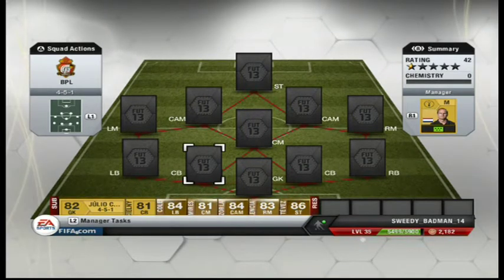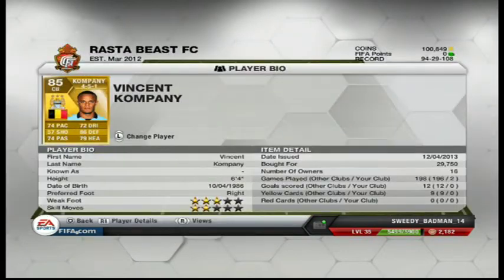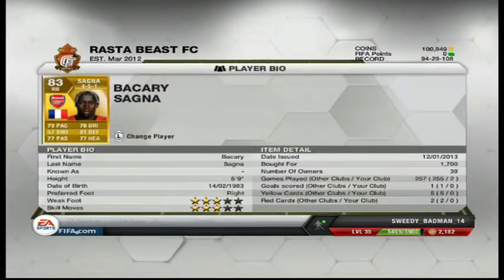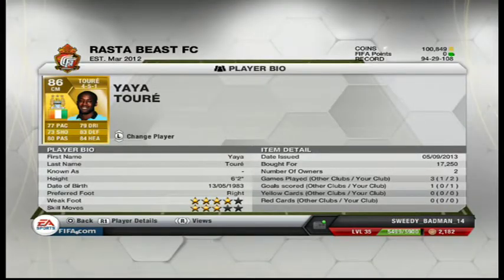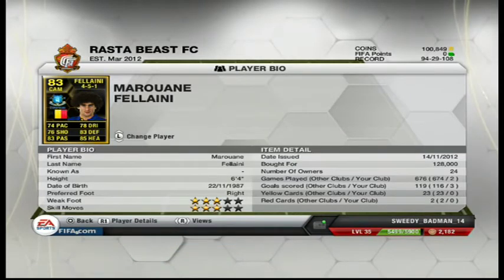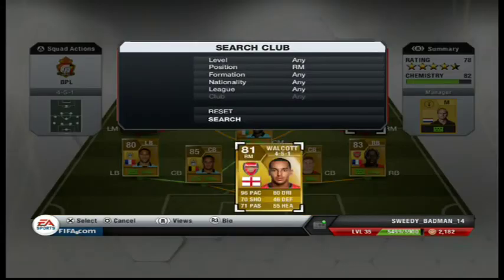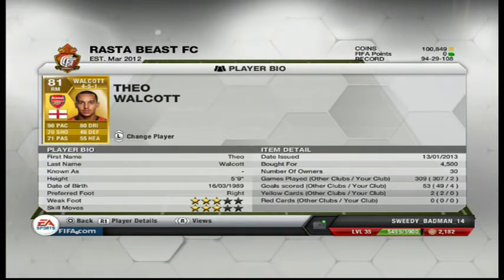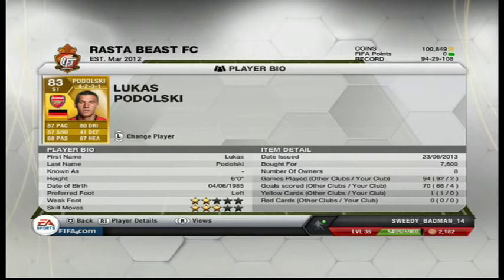400k BPL squad builder FT 2 InForms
Heres a Squad Builder